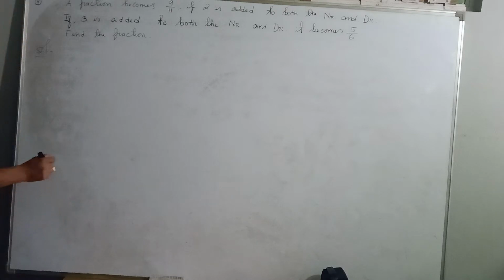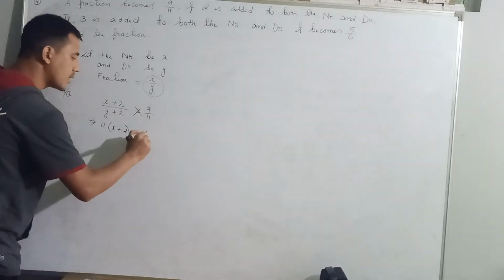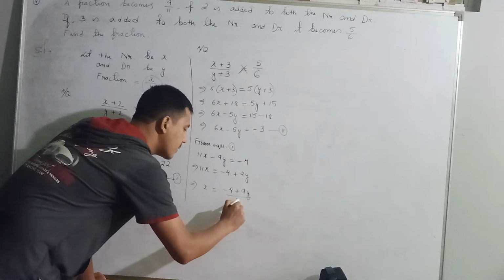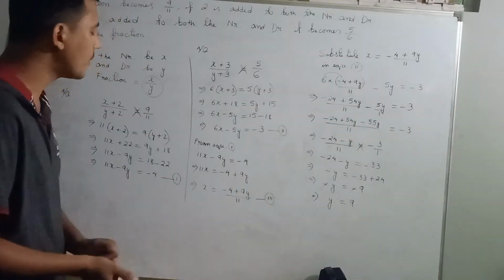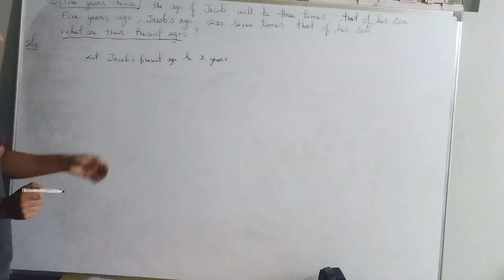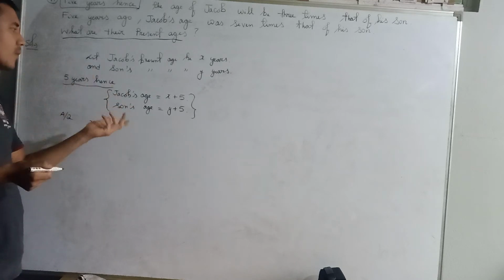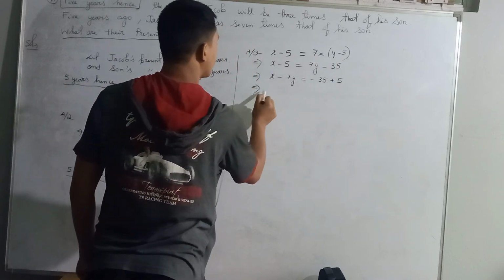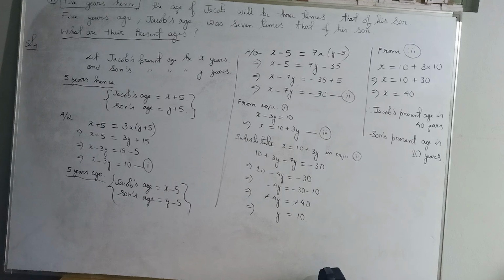NCERT Class 10 Maths Solutions; Chapter 3 Ex 3.3 Q3(5,6)